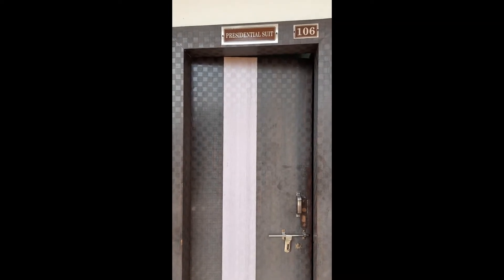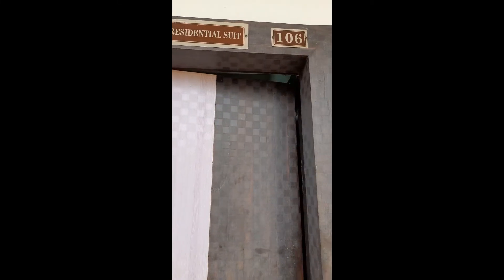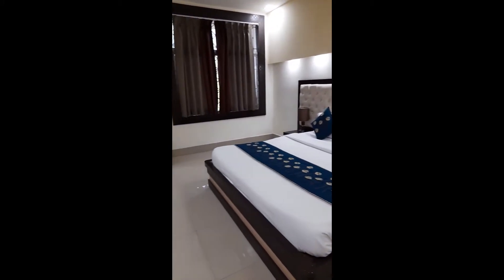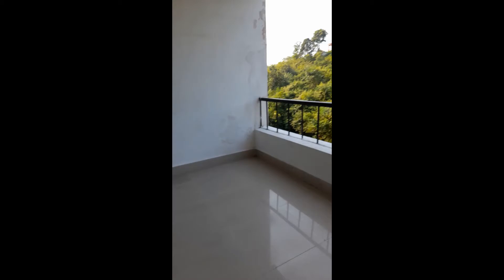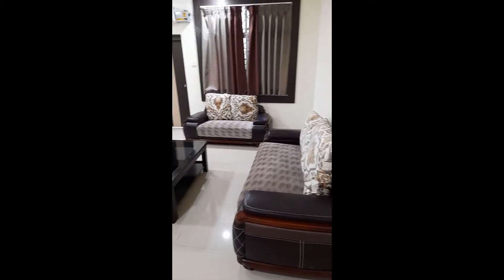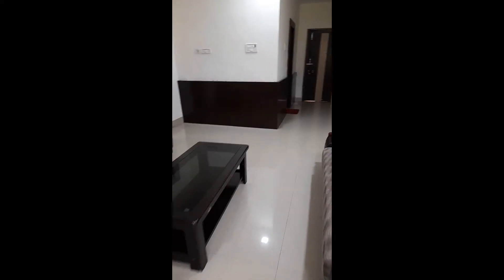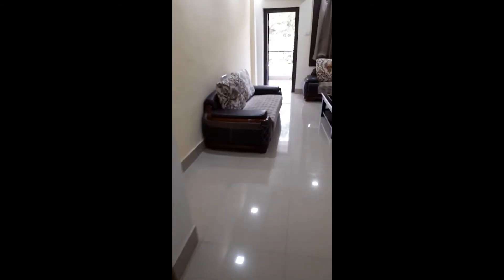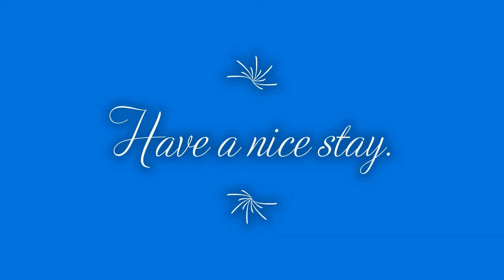Mayurakshee Resort, Dumka, Jharkhand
Video capture and narration : Chitrita